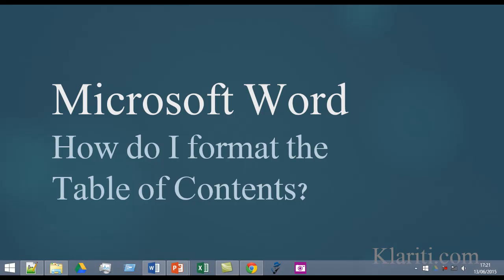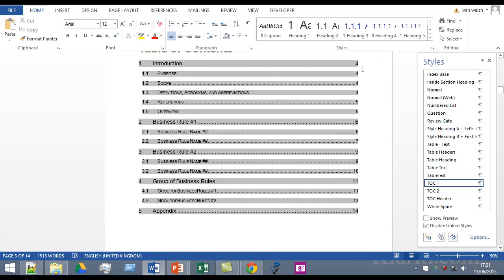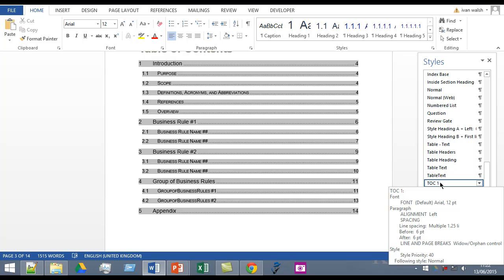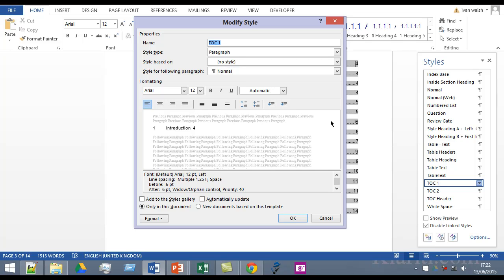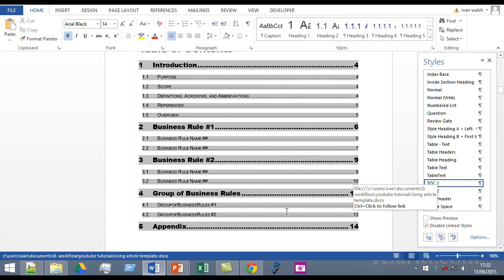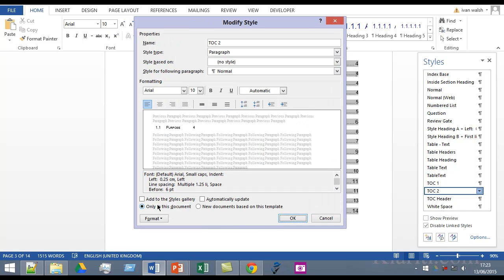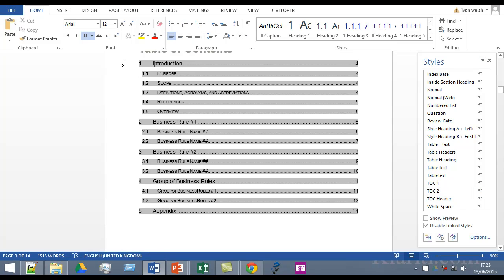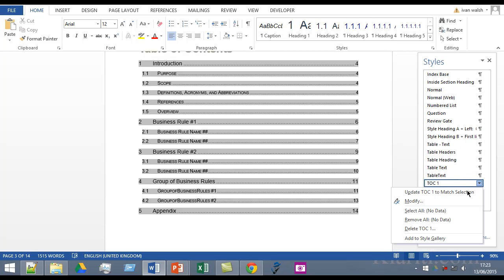MS Word - How to Fix Table of Contents